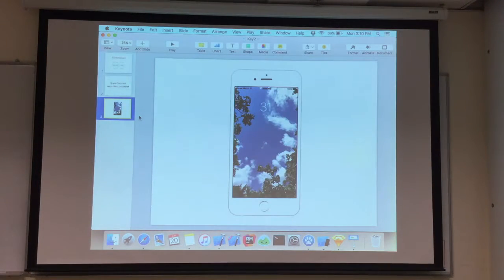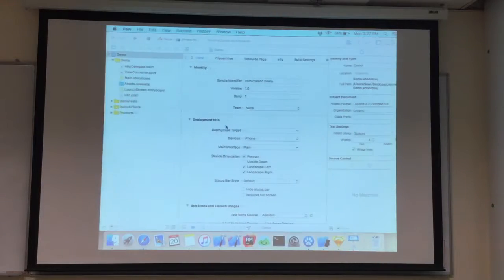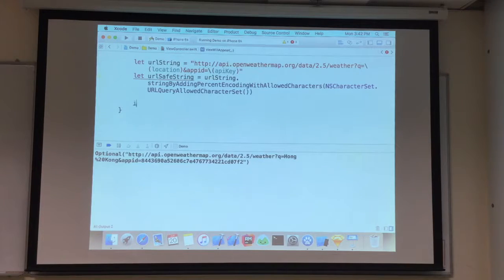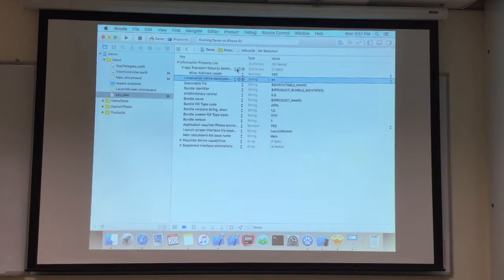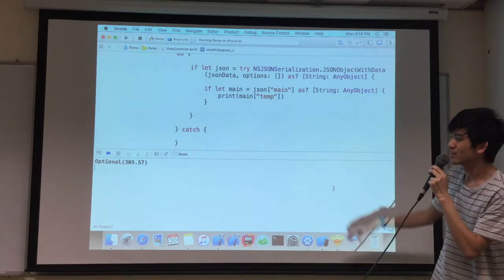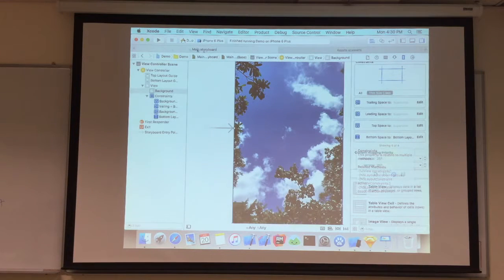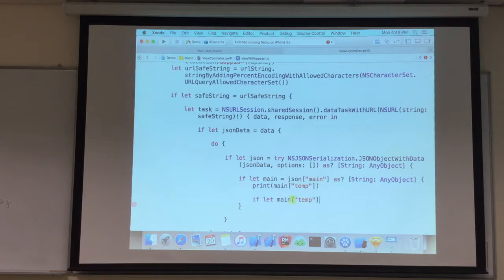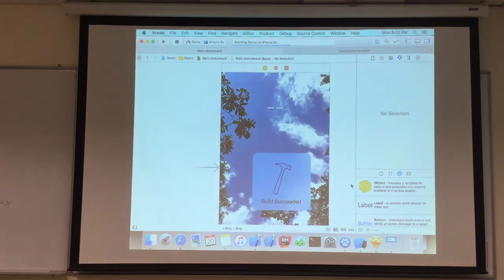iOS Workshop June 2016 - Class 2